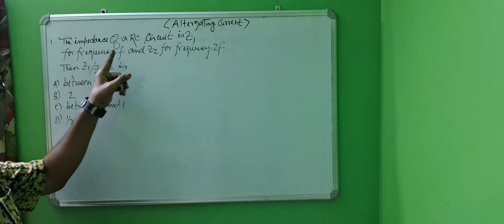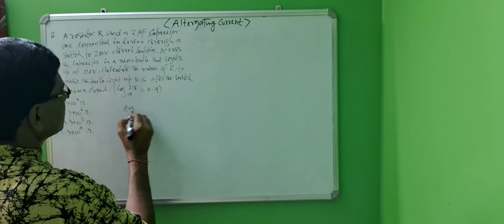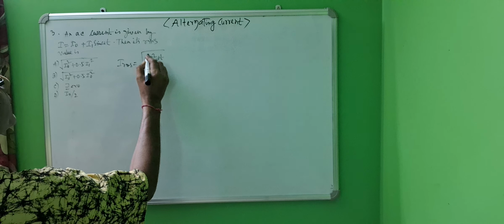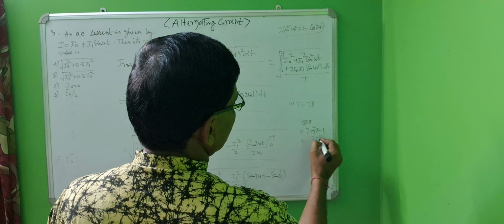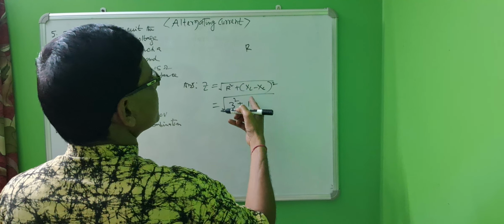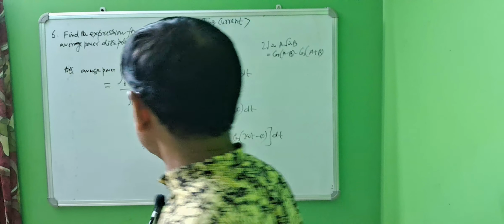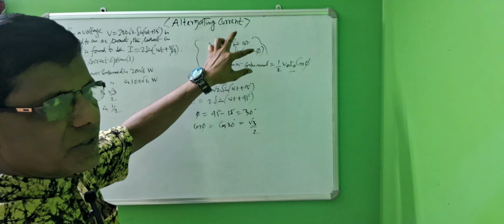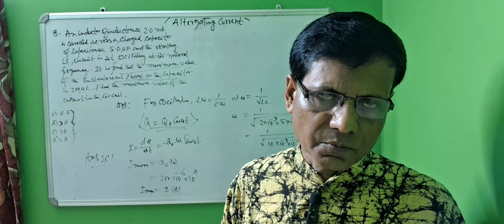Alternating Current/// IIT (JEE) Preliminary Level